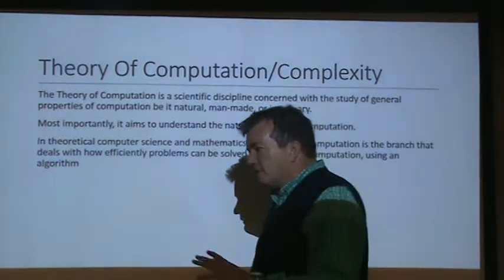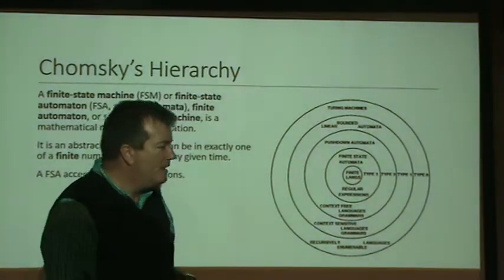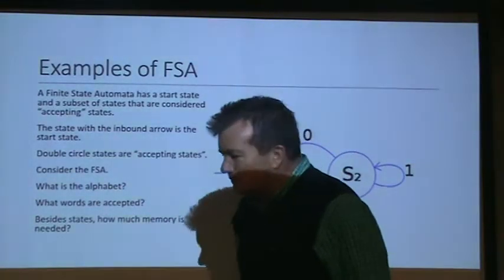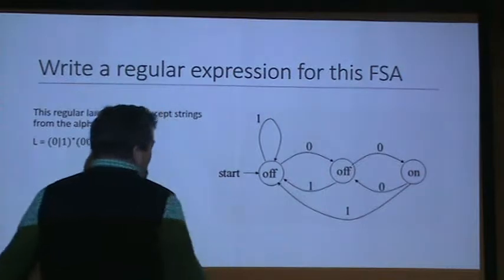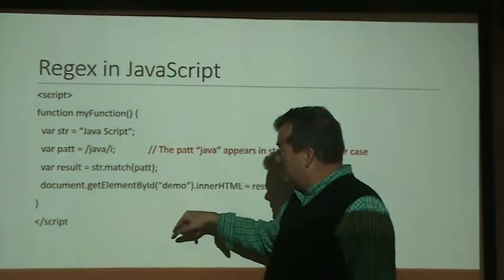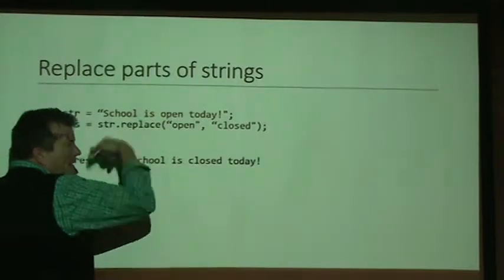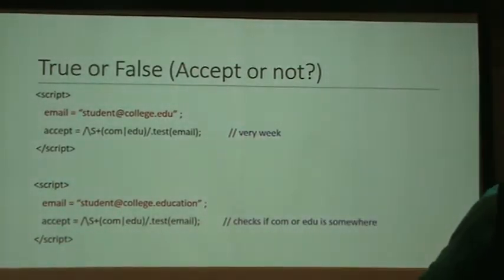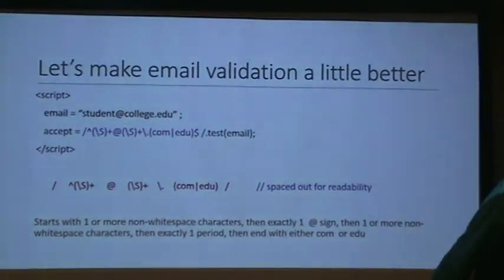Java Script Regex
Java Script Regular Expressions.